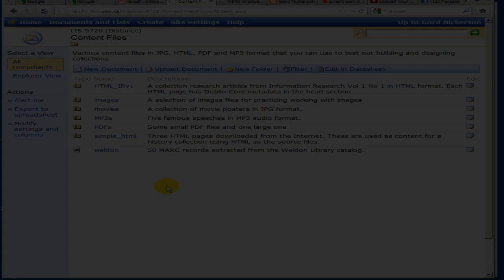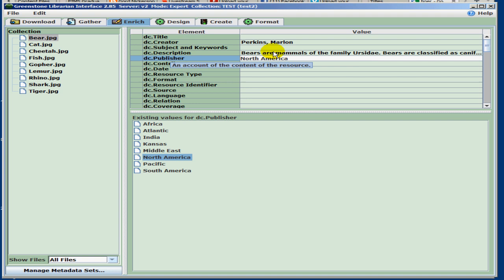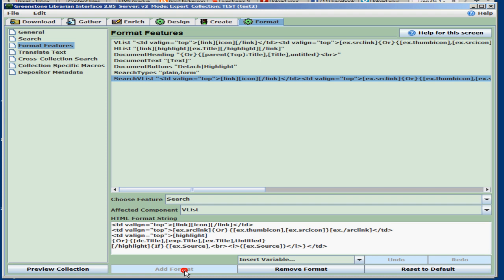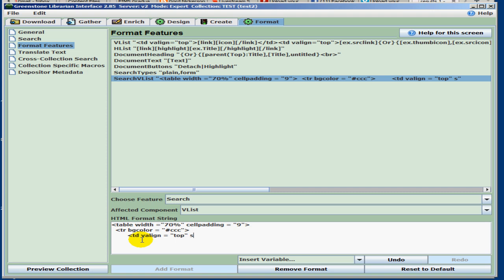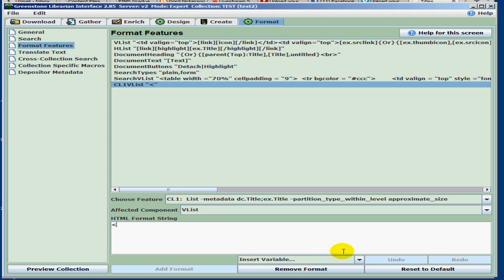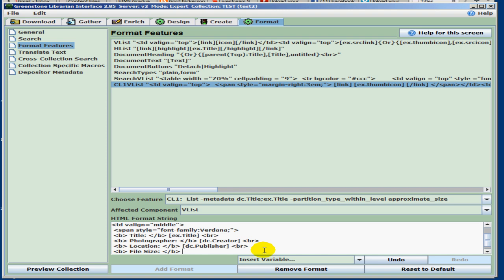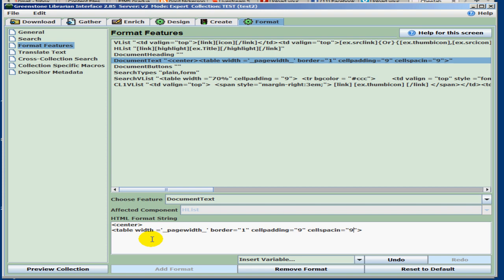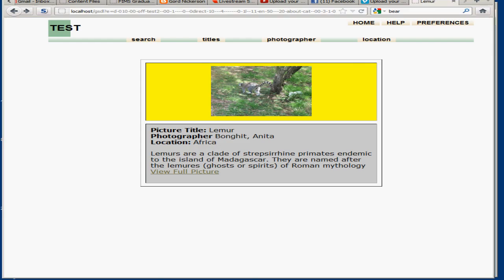Working with Images Pt1.mp4